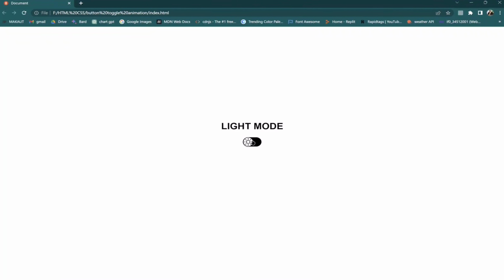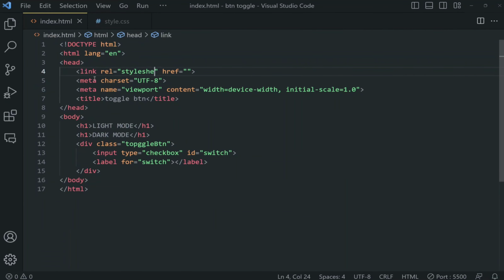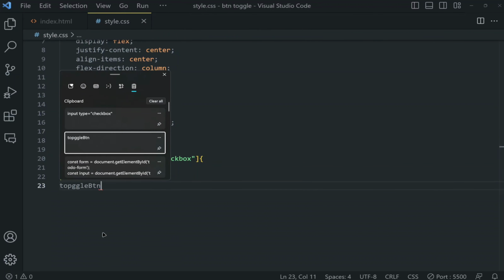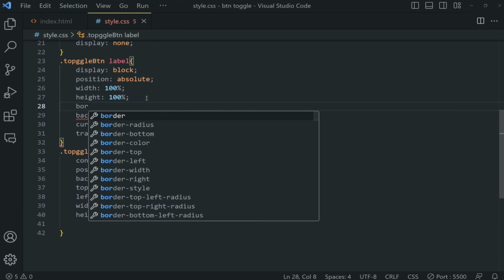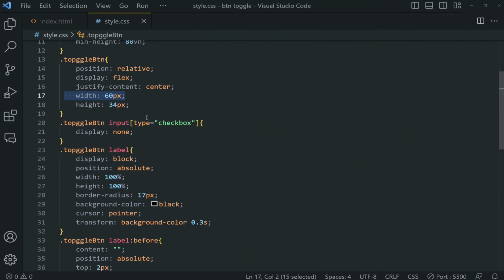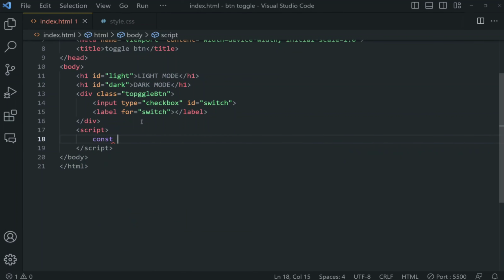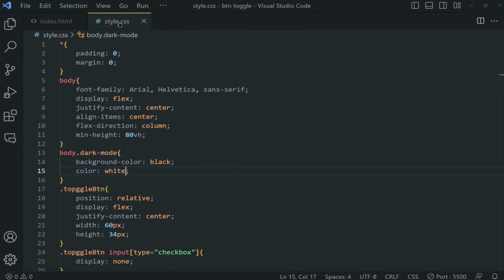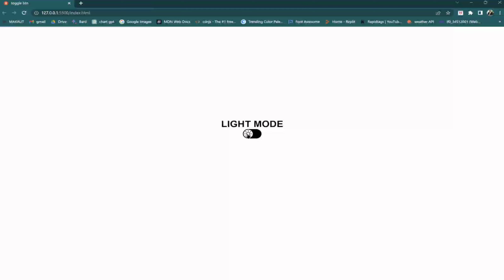Creating a Dark Mode Toggle Button with HTML, CSS, and JavaScript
Learn how to create a Dark Mode Toggle Button using HTML, CSS, and JavaScript in this step-by-step tutorial. Dark mode is a popular feature that provides a more visually comfortable experience for users in low-light environments. In this tutorial, we'll guide you through the process of creating a simple toggle button that switches between light and dark modes on your web page. No prior coding experience is required! Join us now and enhance the user experience of your website with a Dark Mode Toggle Button.

In this tutorial, we'll cover the following topics:

Setting up the HTML structure for the toggle button
Styling the toggle button using CSS
Implementing the JavaScript functionality to toggle between light and dark modes
Adding event listeners and handling user interactions
Testing and optimizing your Dark Mode Toggle Button